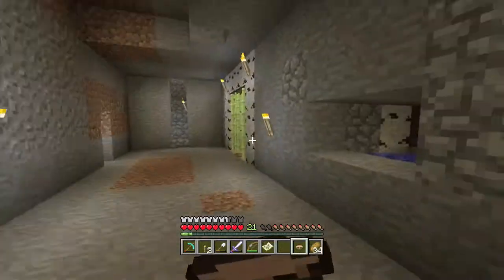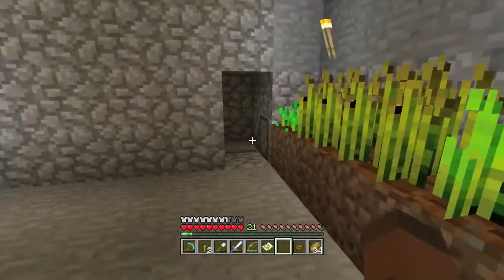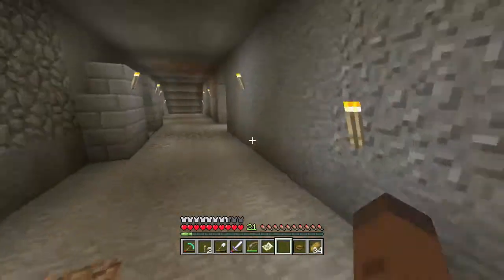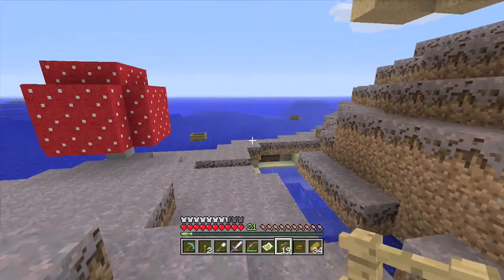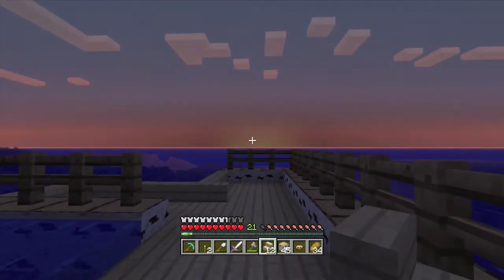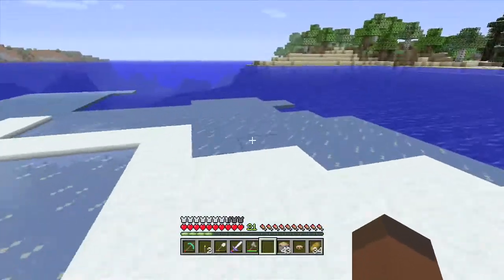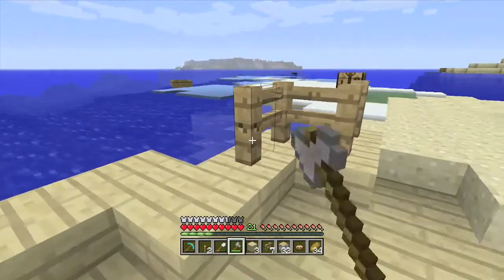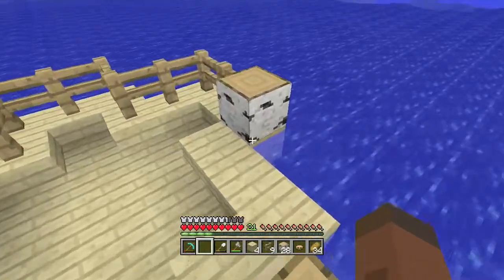Minecraft Let's Play Episode 9: Boat Doc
In this Episode Of Minecraft We make a boat doc